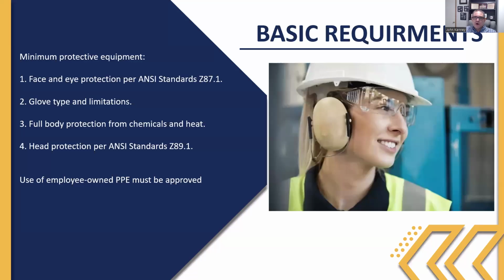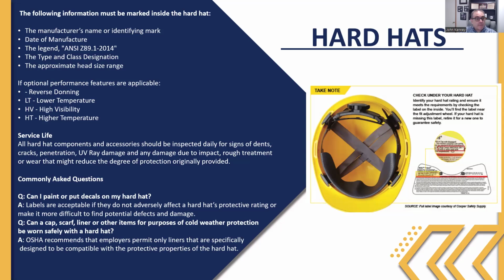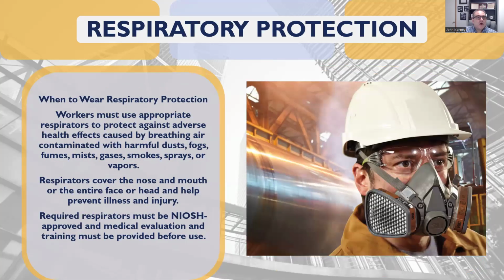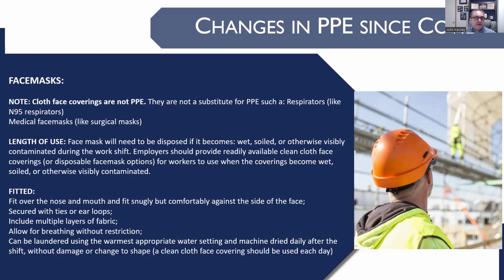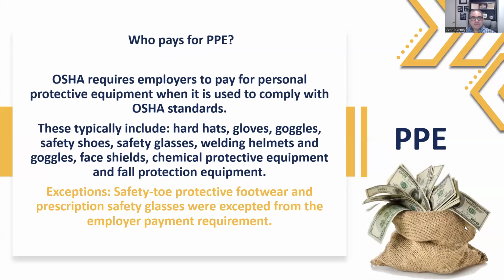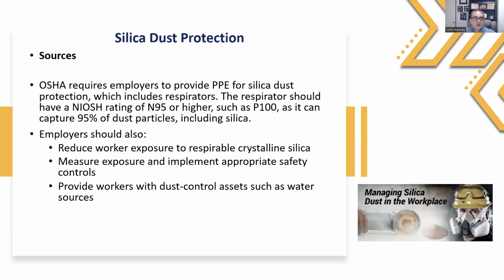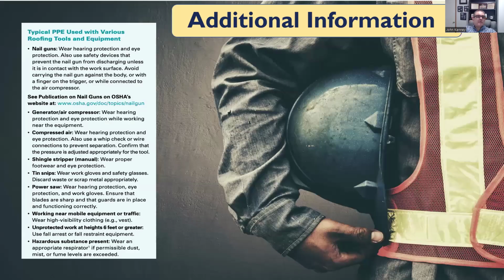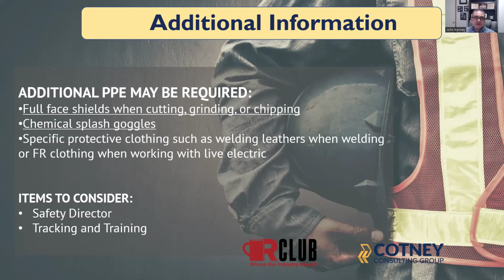RCS Safety Webinar: Personal Protective Equipment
Are you a contractor looking for resources? Become an R-Club Member today!